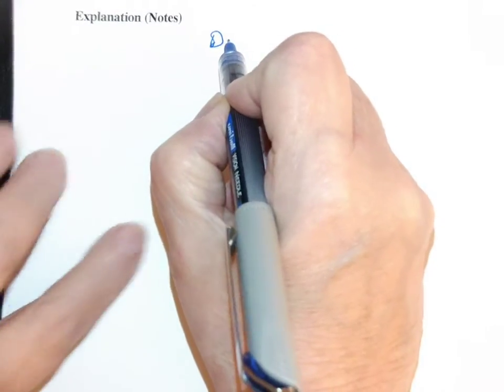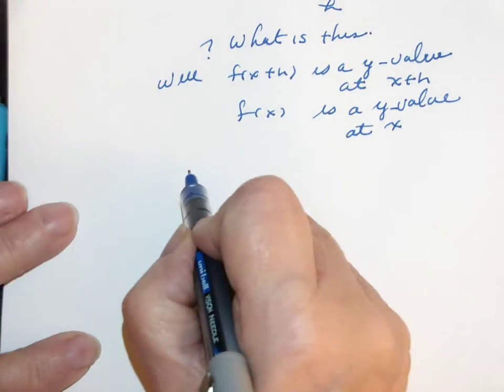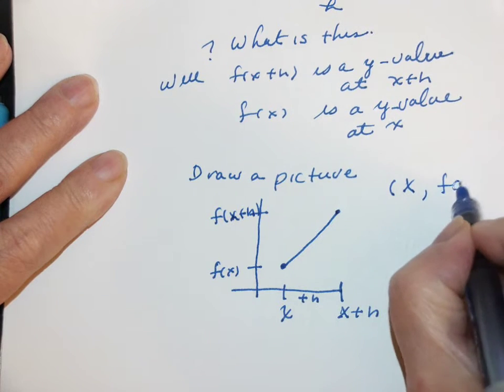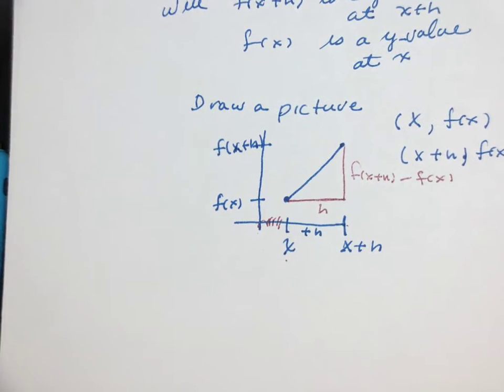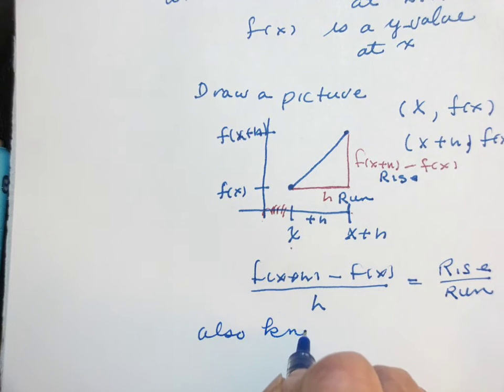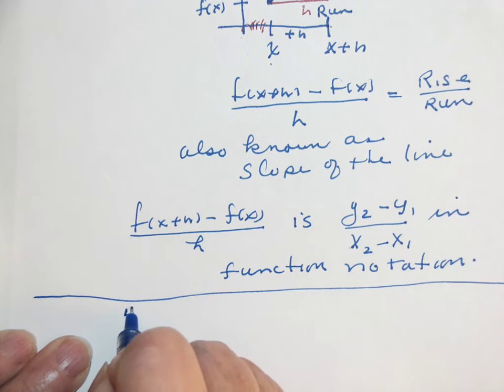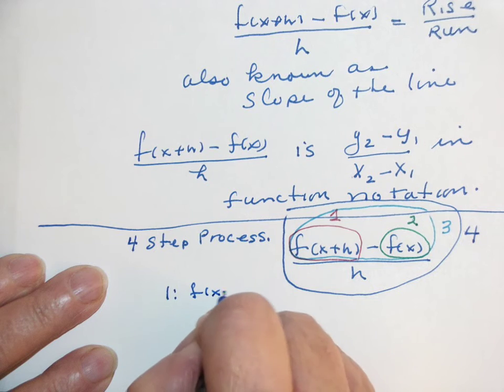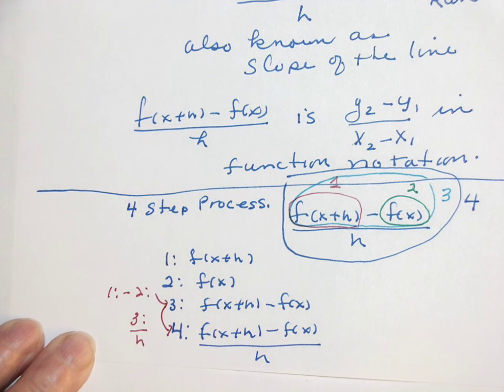213 difference quotient page 1